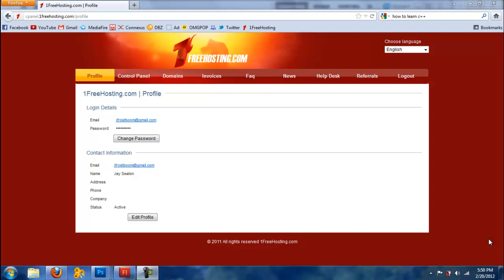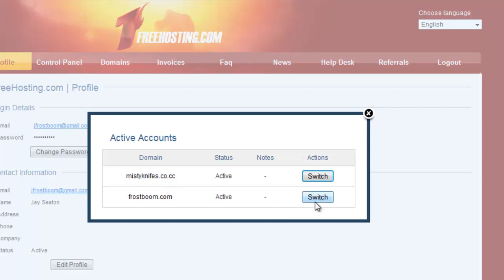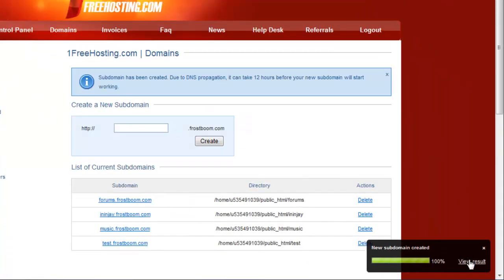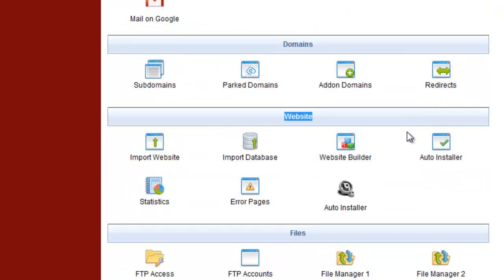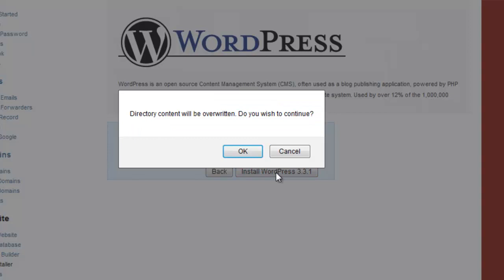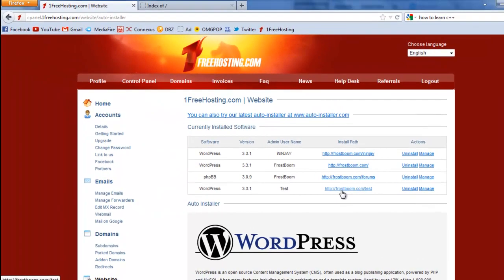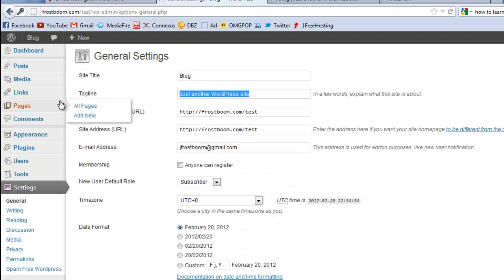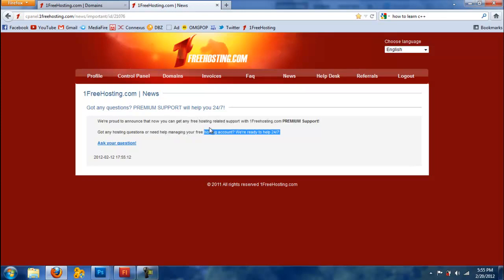How to add a subdomain in 1freehosting (and add wordpress)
In this tutorial I show you how to add a subdomain in 1freehosting and then add a CMS like Wordpress. I had problems doing this earlier so I decided to make a video for the people who needed help on it.